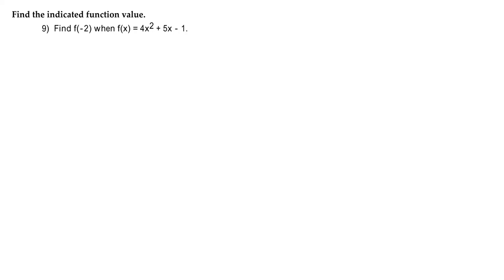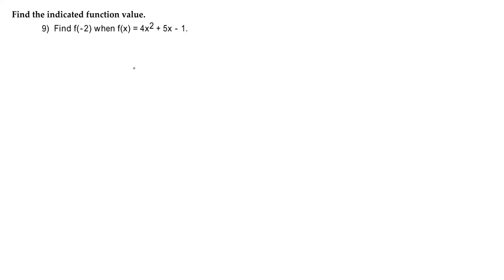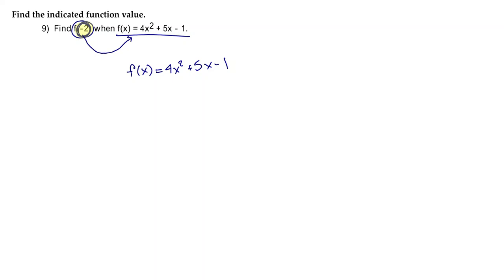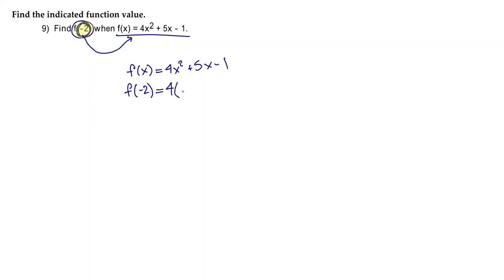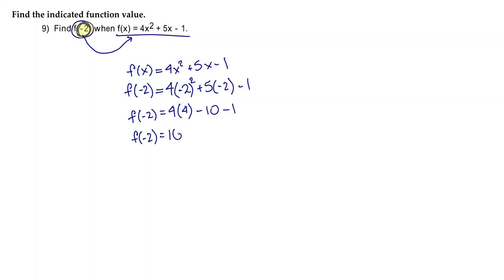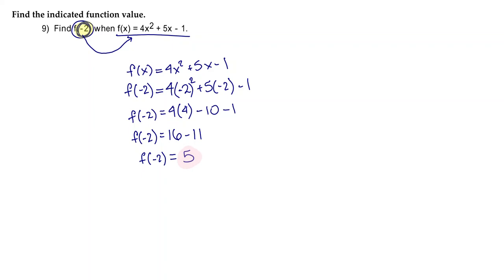9 Find the indicated function value.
9 Find the indicated function value.